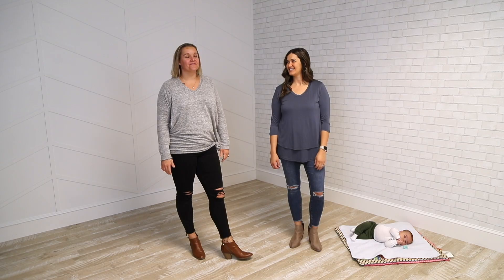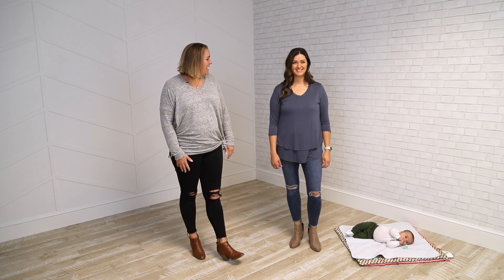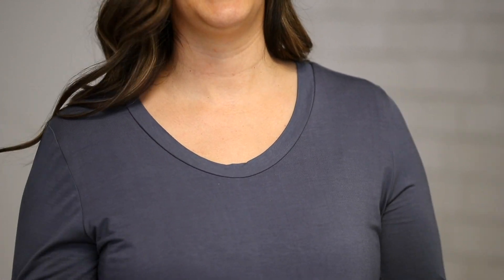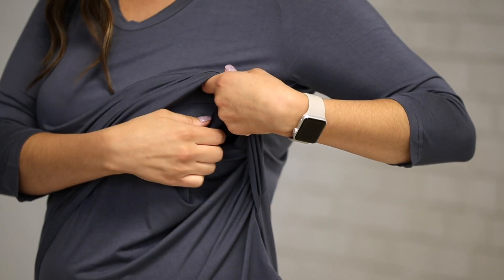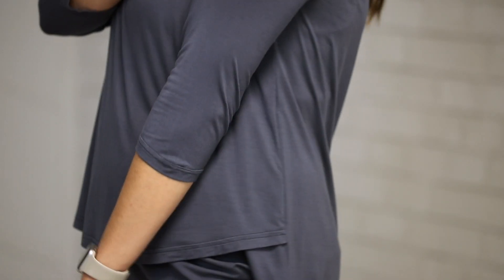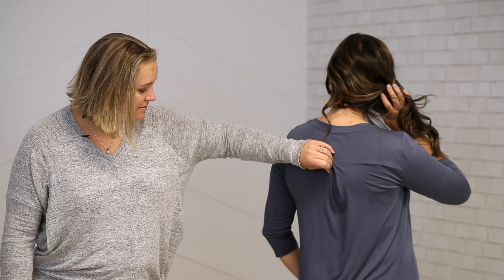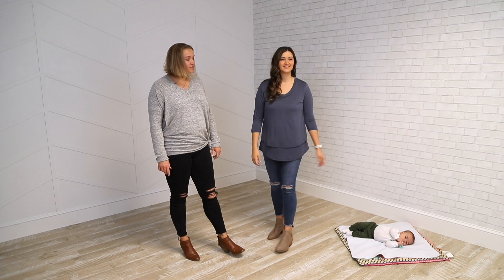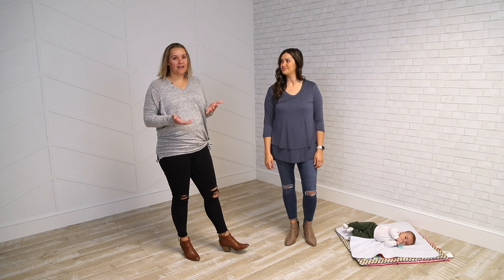3/4 Sleeve Scoop Neck Nursing Top | Latched Mama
Pair this super flattering top with jeans or leggings to dress it up or keep it casual. Wear on-the-go or while relaxing at home. It is sized like our popular V-Neck Nursing Tee 2.0. Check out our 3/4 Sleeve Scoop Neck Printed Top for more styles in this top!

-Scoop neck
-3/4 sleeves
-Layered, front nursing access
-Great for single or tandem nursing & pumping

Find Latched Mama